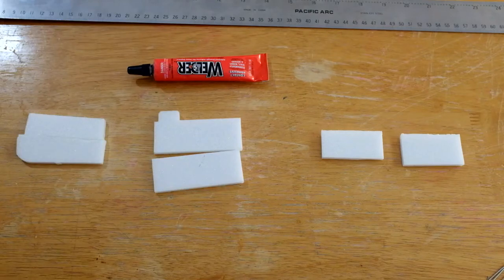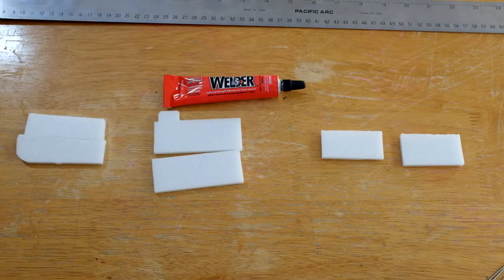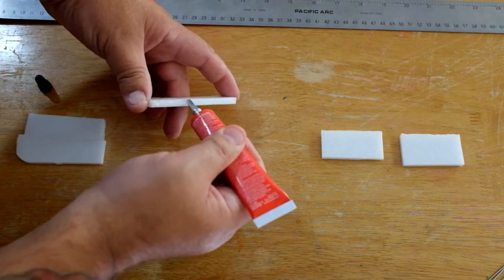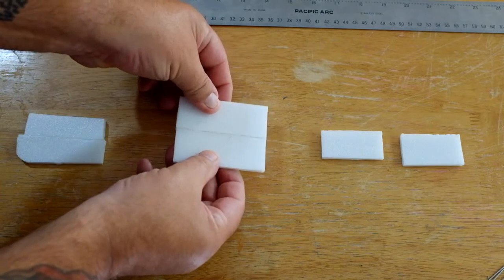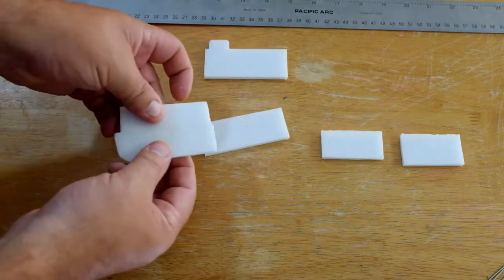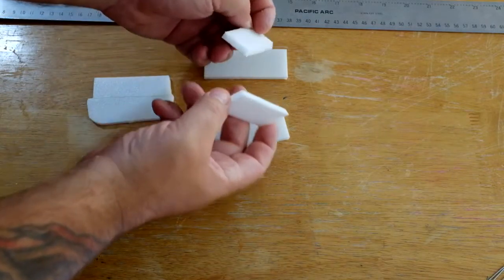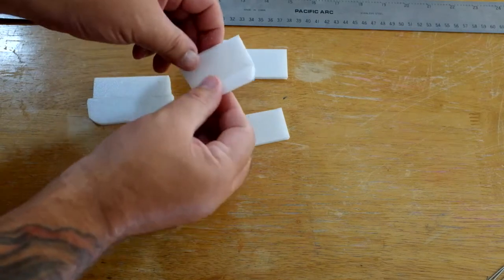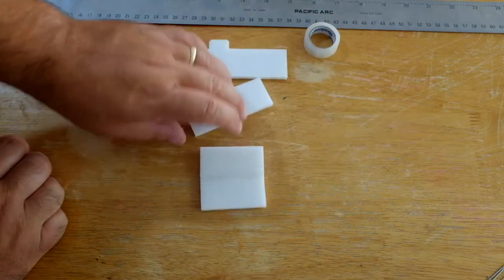Twisted Hobbys How To Use Welder Adhesive Glue With EPP Foam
Great video by Tom Shue explaining how to use Welder Adhesive when attaching EPP Foam together.